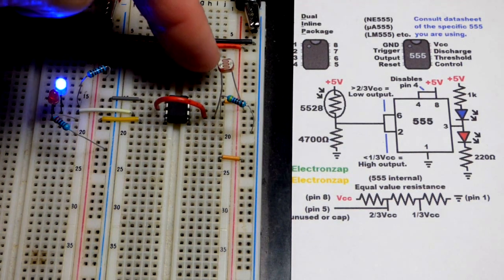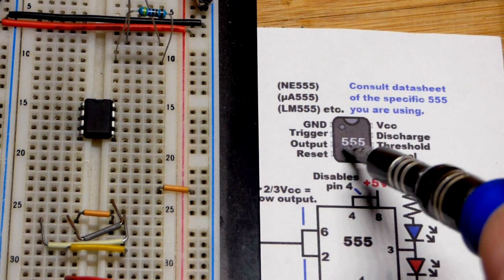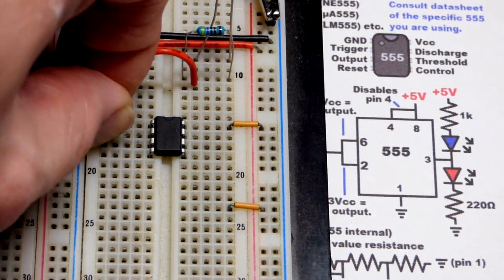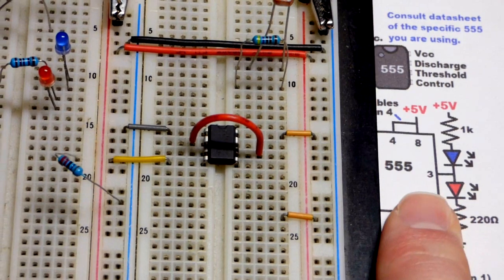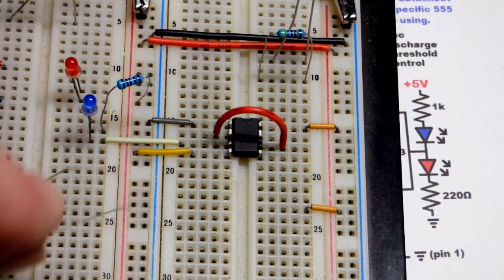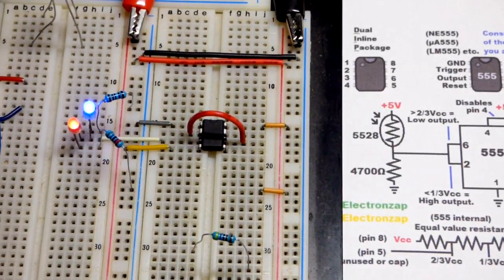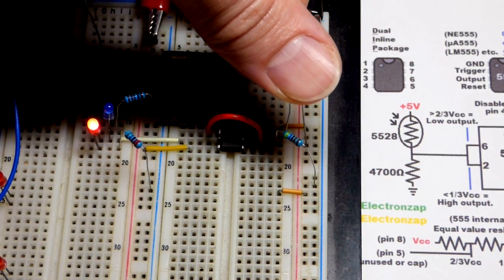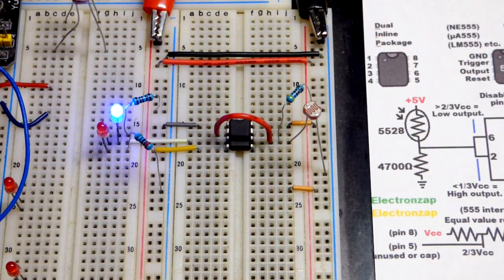Light Dependent Resistor LDR controlled 555 Inverted Schmitt Trigger Circuit by Electronzap